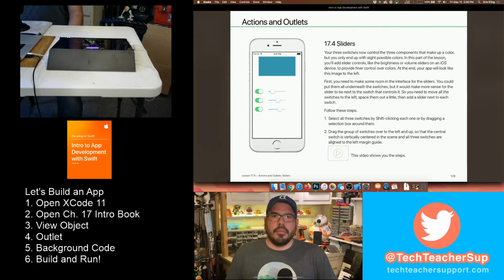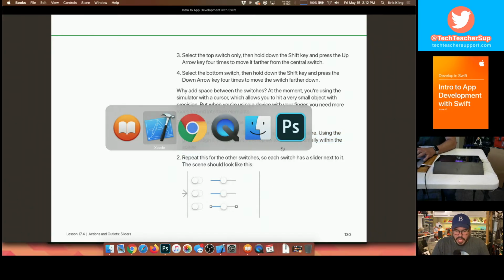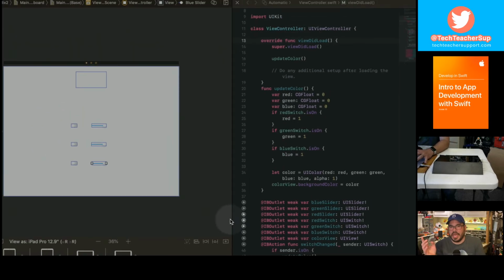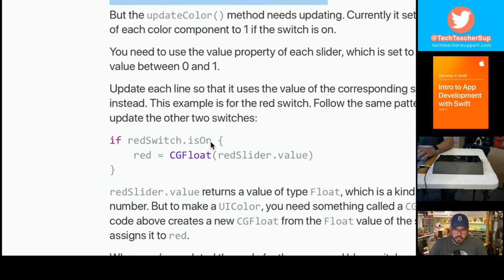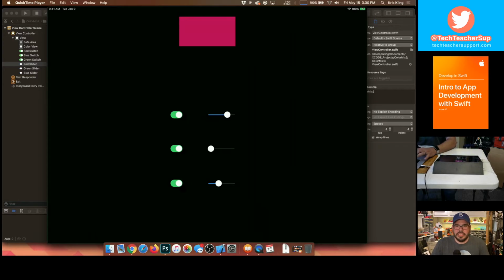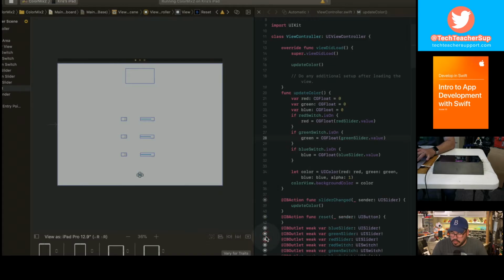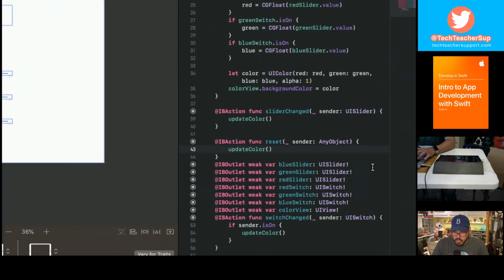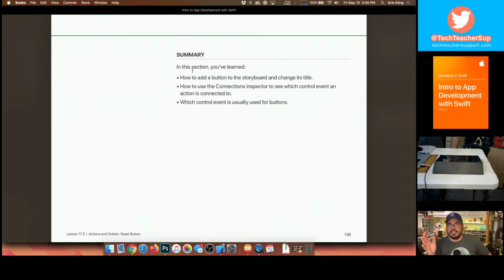Let's Build an App 4 - Intro to iOS Development with Swift - Ch. 17 Actions and Outlets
In Part 4, we add Sliders and a Rest Button to our ColorMixer so we can adjust the colors with more precision and reset back to start!